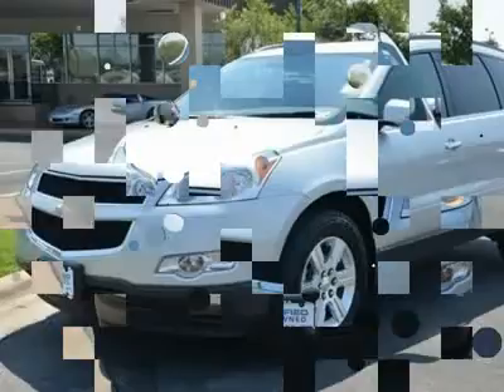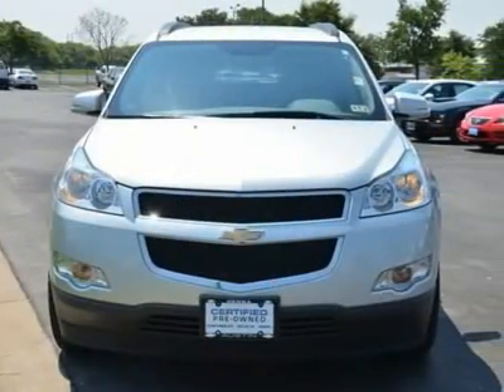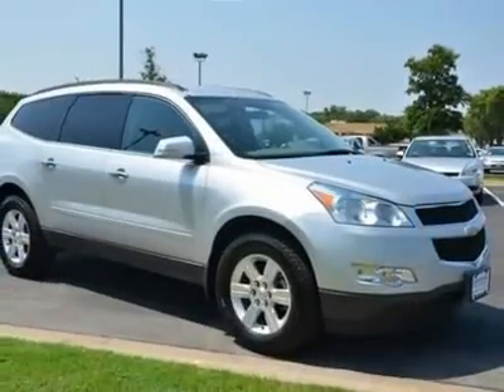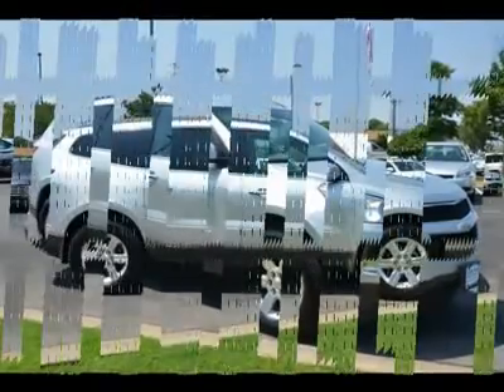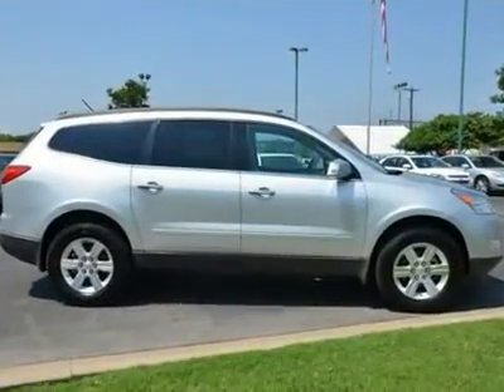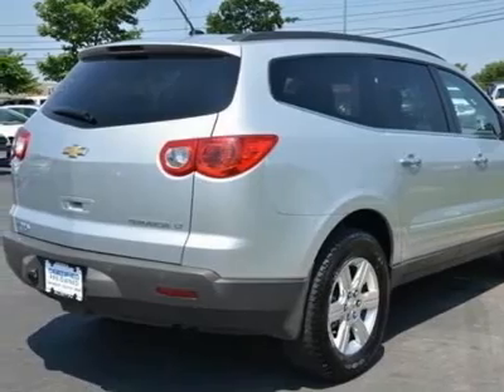2012 CHEVROLET TRAVERSE Austin, TX CJ132541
2012 CHEVROLET TRAVERSE Austin, TX
Stock# CJ132541
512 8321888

Henna Chevrolet
8805 North IH-35

3.6L V6 SIDI. Don't miss your chance at owning this good-looking 2012 Chevrolet Traverse. Don't be surprised when you take this outstanding Traverse down the road and find yourself enamored with its handling and falling in love with REAL driving all over again. Visit our virtual showroom 24/7 @ hennachevrolet.com.